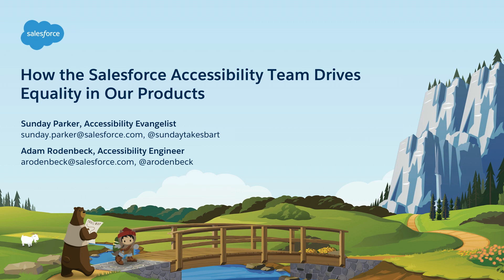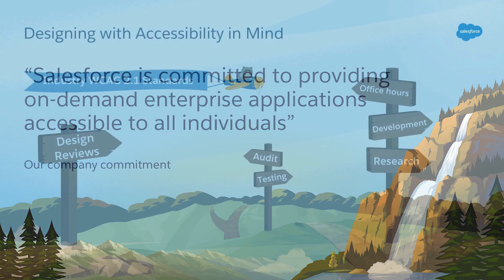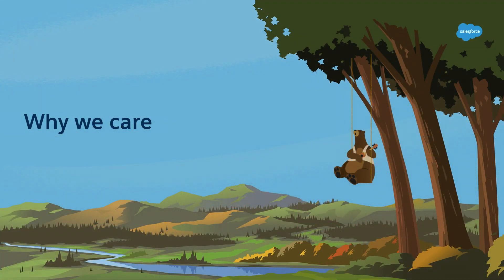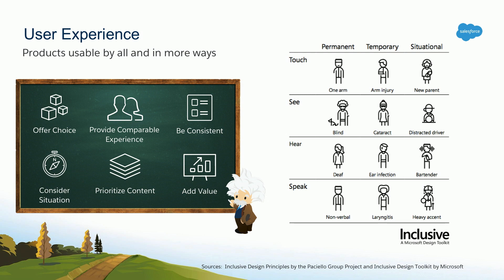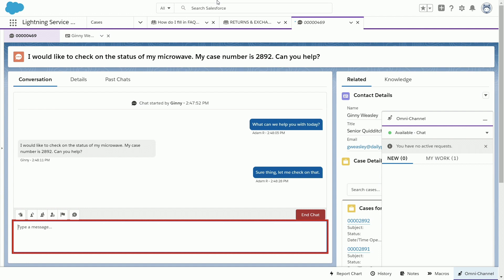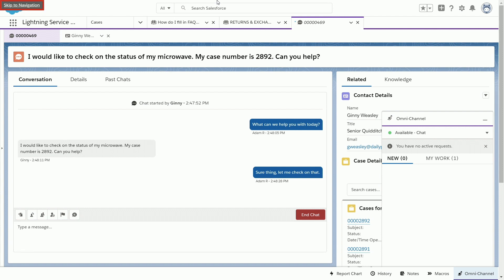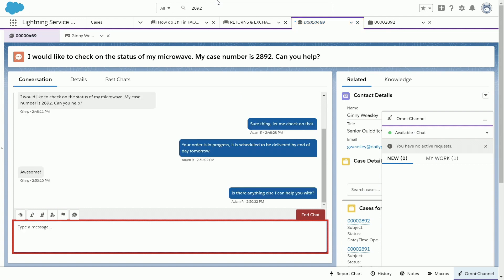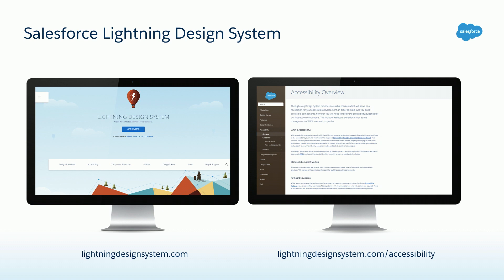How the Salesforce Accessibility Team Drives Equality in Our Products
Come and meet the Salesforce Accessibility team! Learn about Salesforce's Equality mission, and how we strive to embed equality into our products by making them accessible to all users. You'll learn about how the team works, our plans for the future, and hear how together with the Lightning Design System, people can make their applications more accessible. We welcome your ideas, and find out how you can get involved in shaping product accessibility at Salesforce!